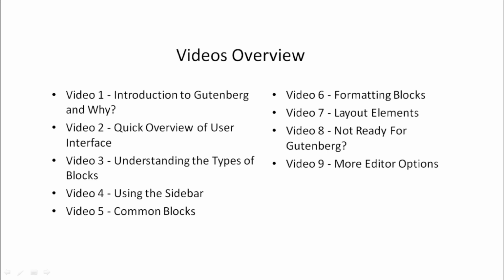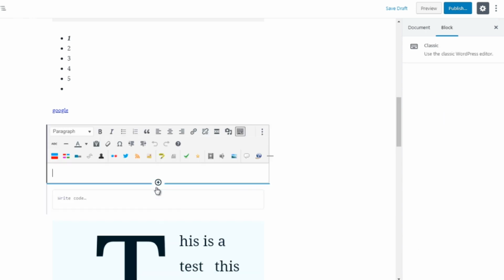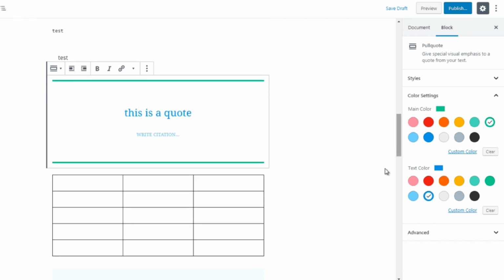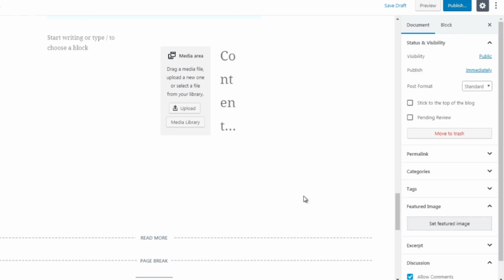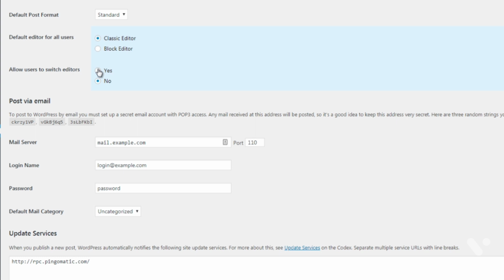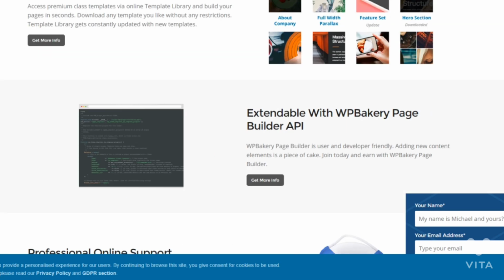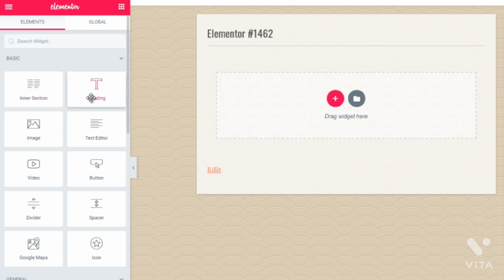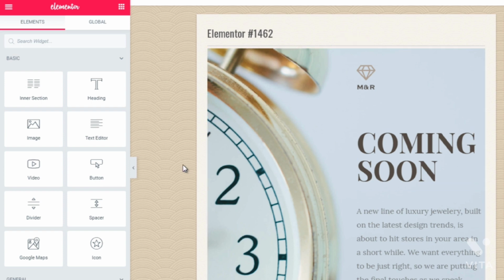(2)Learning Gutenberg With WordPress 100% Fee Videos Courses-6789.